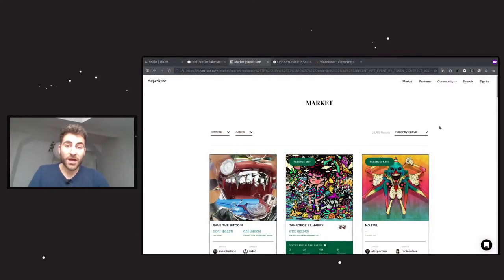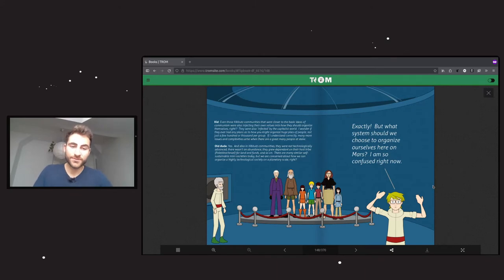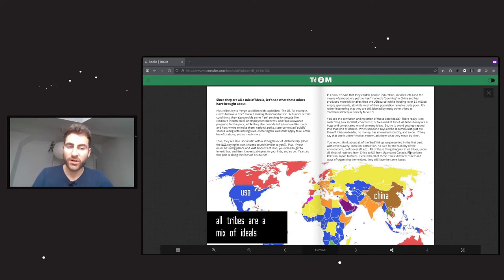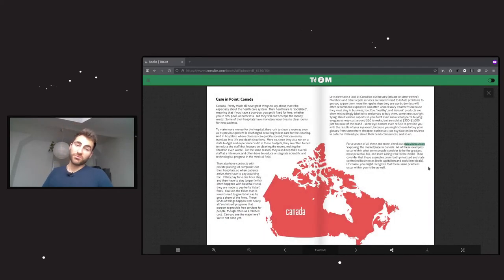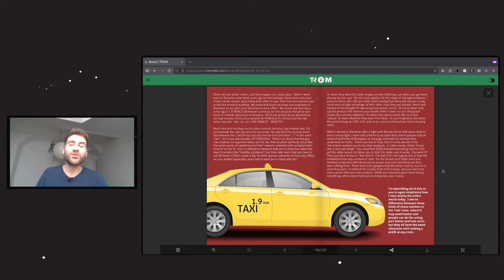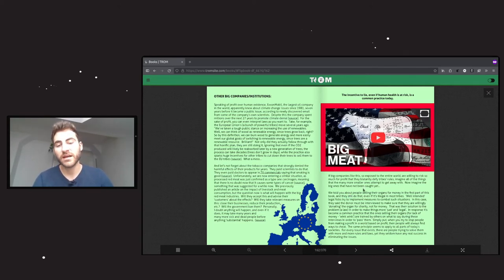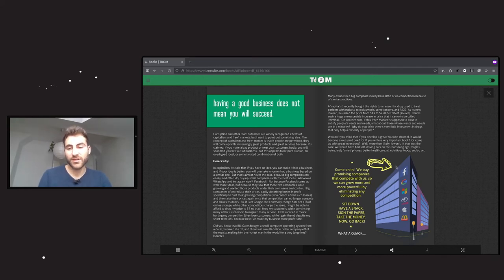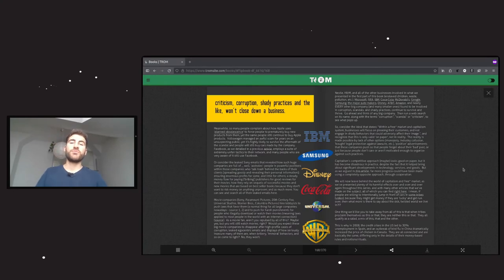The Money Game and Beyond - Systems to Organize Societies - Part 3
Before we continue with our mission to find a way how we can organize those people on mars in a way that is beneficial for both the people and planet, we need to look at the state of planet earth today. How are humans organizing themselves here on earth? And does it work?

We will discover that although the current world of mixed ideals brought about some advancements in science and technology, it also brought about many problems and this is something some people might not realize. More so, it seems like we cannot figure out a way of this. That's why we need to understand our society and how it works to figure a way out. Do we need more rules or laws? More regulations for the big global corporations or do we need to get rid of the government?

Let's learn about the current state of our society, to then go back to mars and buckle up to a different train of thought with very interesting ideas.